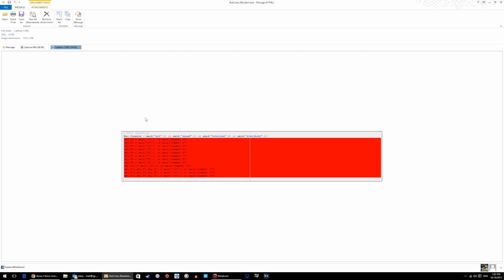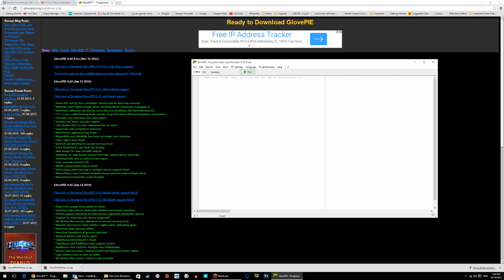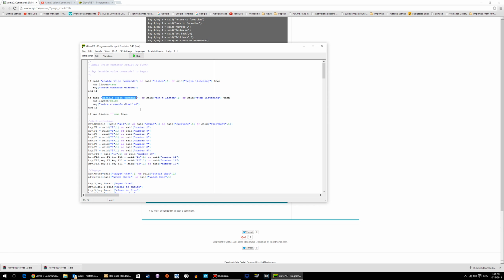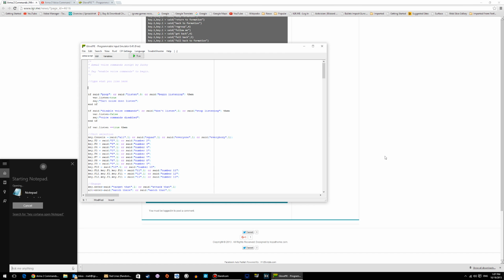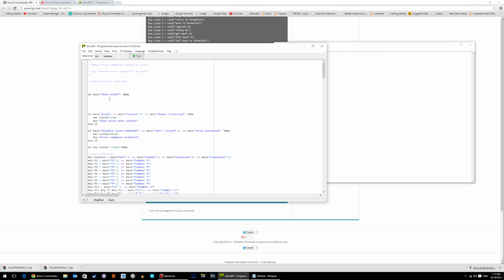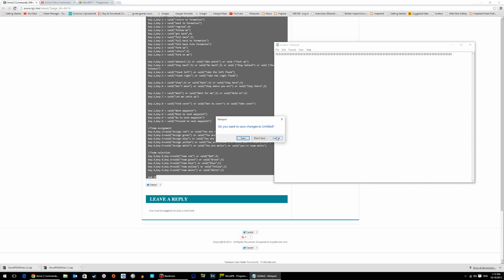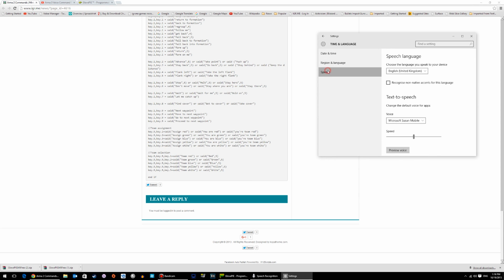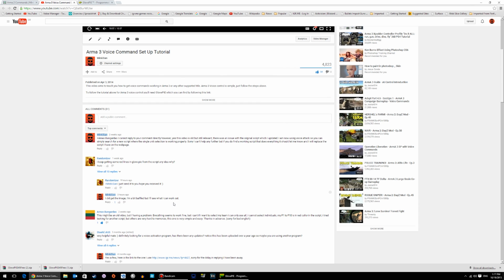GlovePie Arma 3 Set up and Commands Tutorial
A MASSIVE THANK YOU to:

Josh Bates
Toby Tarrant
Dave Rennie

You guys are my Patrons and GameWisp Subscribers, you are the best people in the world and I cannot thank you enough for the support you have shown me.

If you like what I do then please consider supporting my channel by sharing my videos on your social media platforms and if you can afford it by checking out these links.

Be part of an exclusive club and own an official MinkiSan item

Stay up to date with the latest gaming news stories from around the web by following me on Twitter